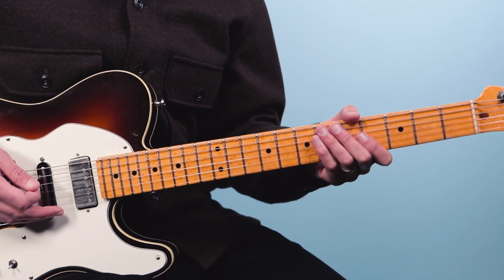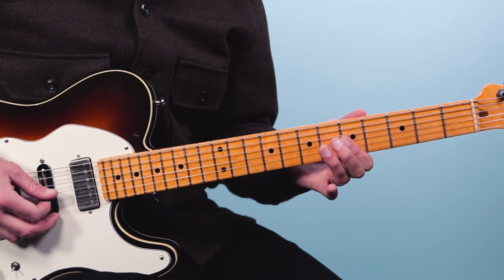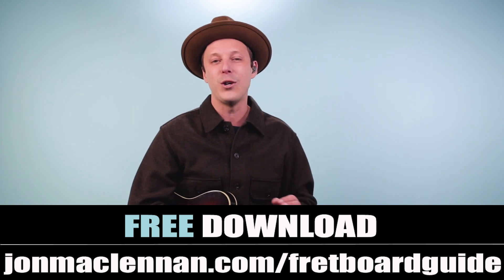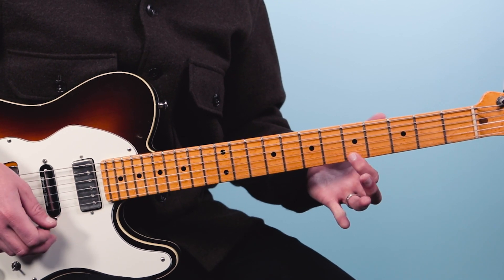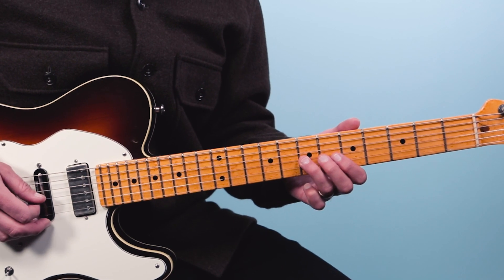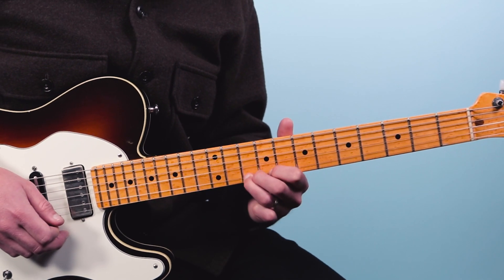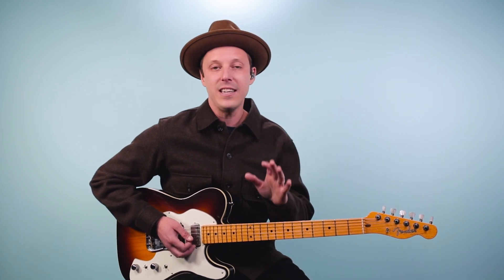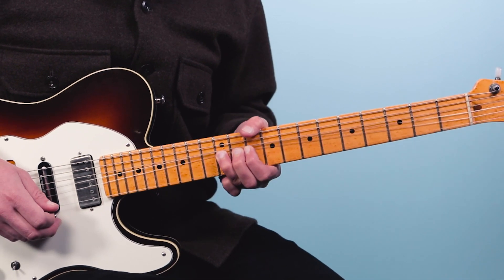5 MUST-KNOW Ways To Start A Blues Solo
5 MUST-KNOW Ways To Start A Blues Solo